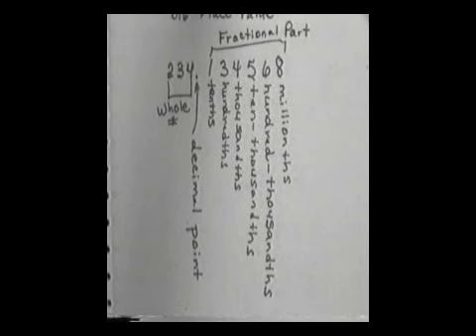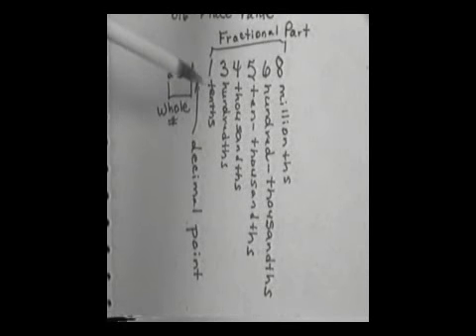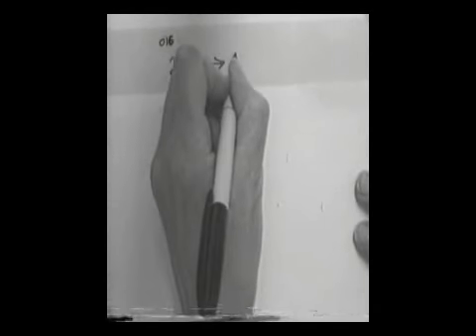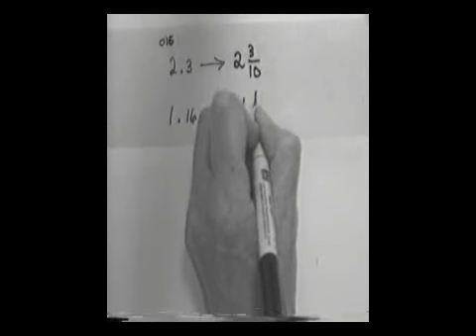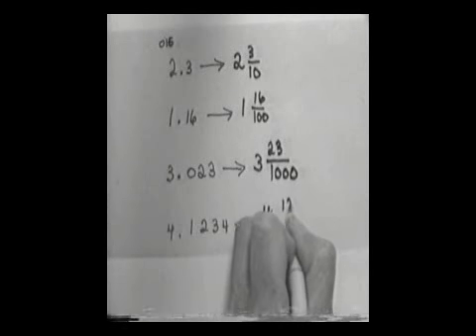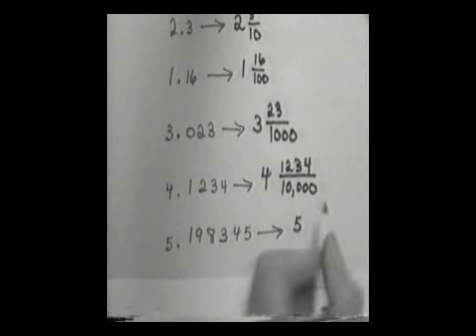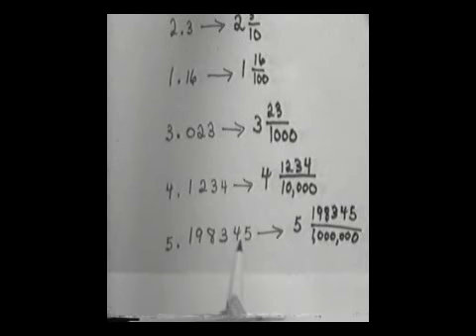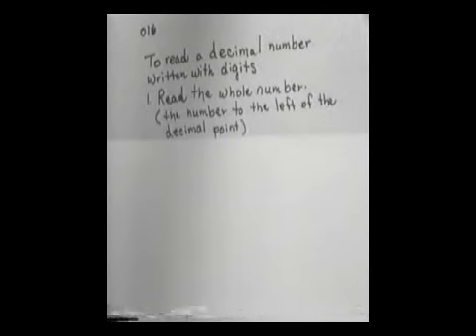Decimals: Reading, Writing, Order, Rounding, and Changing Decimals to Fractions Pt1